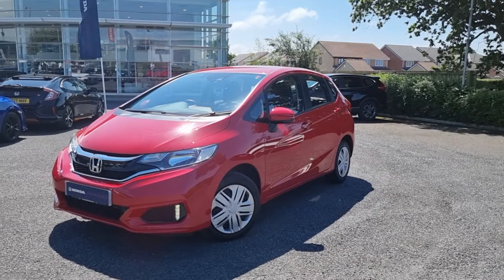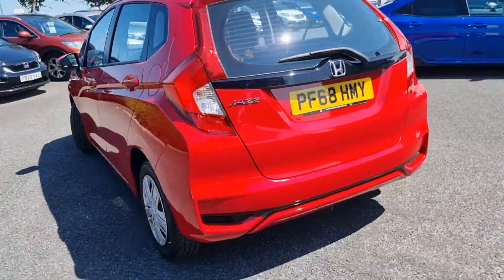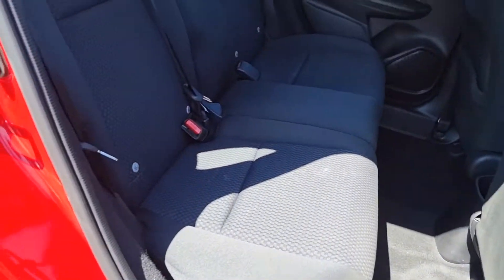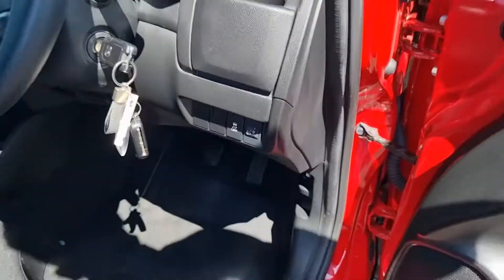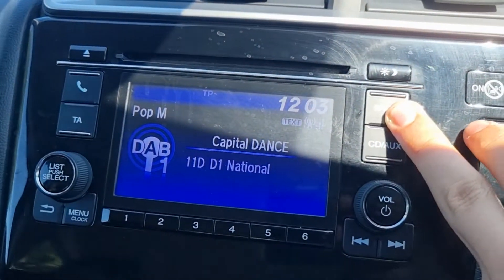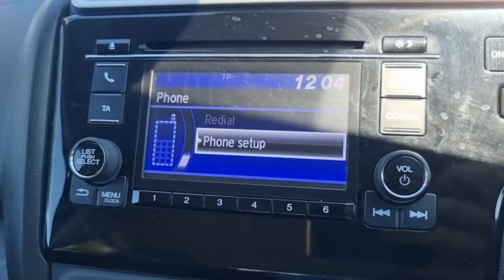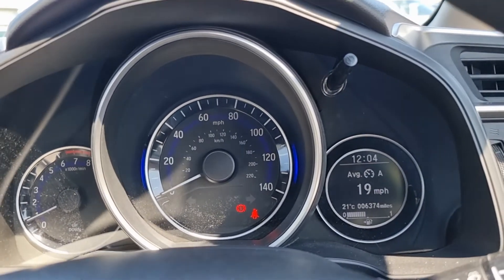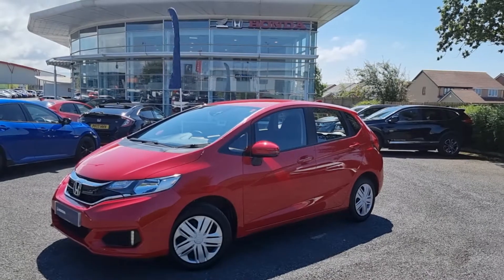Honda Jazz 1.3 i-VTEC S (s/s) 5 Door | Blackpool Honda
Honda Jazz 1.3 i-VTEC S (s/s) 5dr .

This vehicle comes with:
1CD Tuner
City Brake Active System - CTBA
Electric Windows - DR One Touch Up-Down
Front Side Airbags
Halogen Headlights
Headlights - Dusk Sensor
Magic Seats
Passenger SRS Airbag with Cut Off Switch
Rain Sensing Windscreen Wipers
Remote Central Locking with 2 Jack Knife Keys
Shark Fin Antenna
Side Curtain Airbags - Front and Rear
USB Jack - iPod Compatible
+ MORE!

Come and visit us at: Lytham Saint Anne's Way, Disley Cl, Blackpool FY4 5PQ